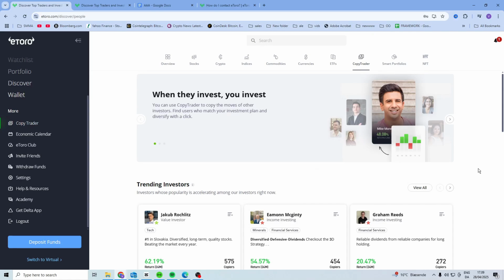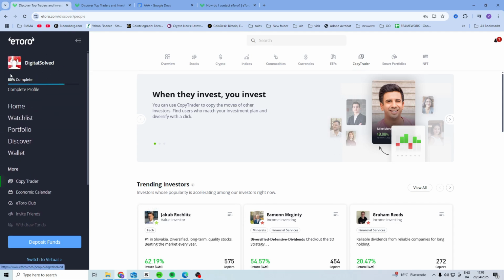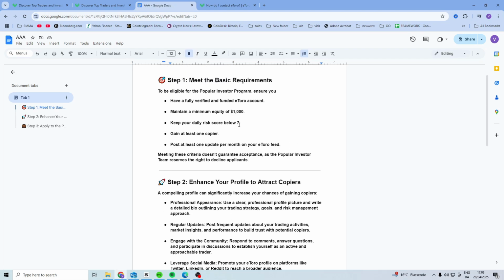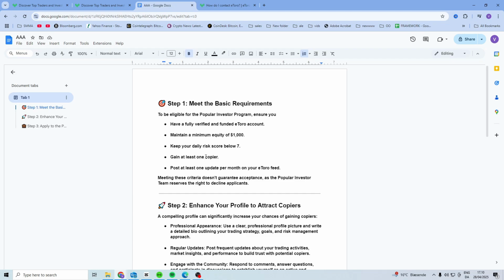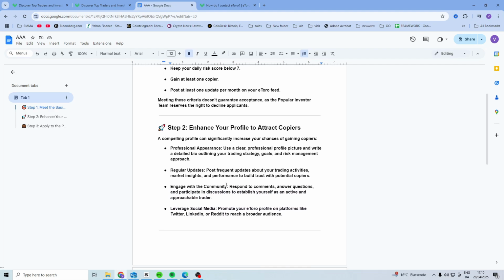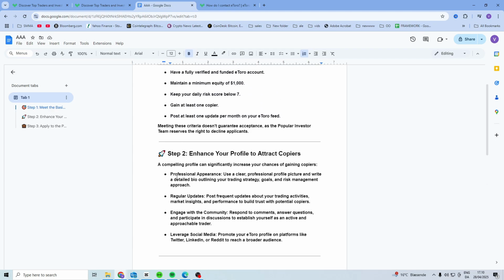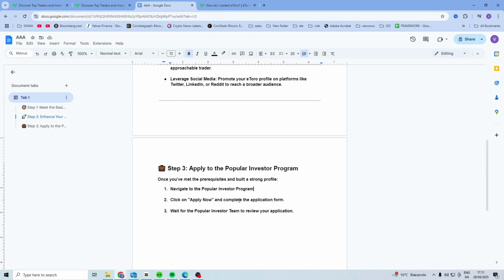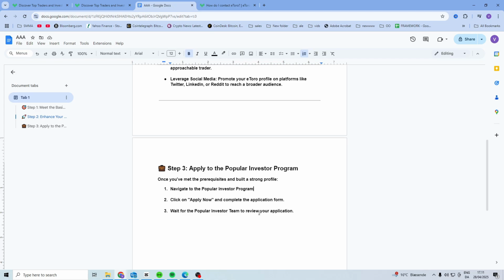How To Get Copiers On eToro - Full Guide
In this video I'll show you how to quick easy and fast start getting copiers on eToro and get people to copy trade you in eToro. The method is very simple and clearly described in the video. Follow all of the steps & see how you can get many copy traders on eToro!